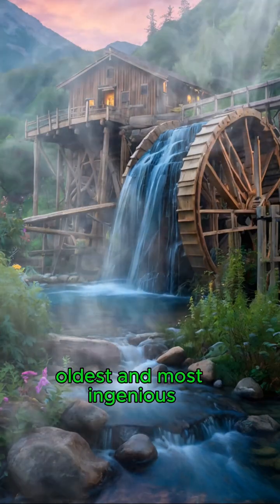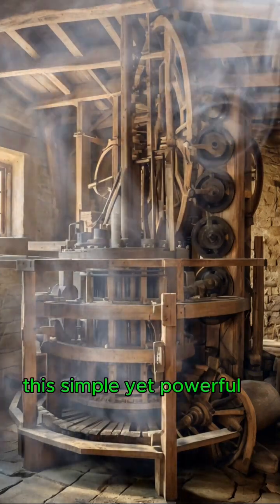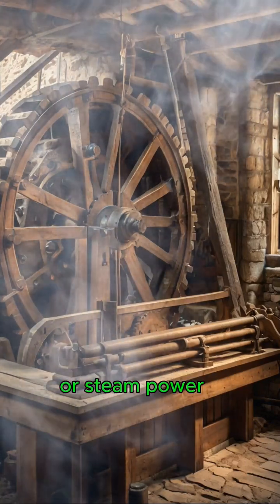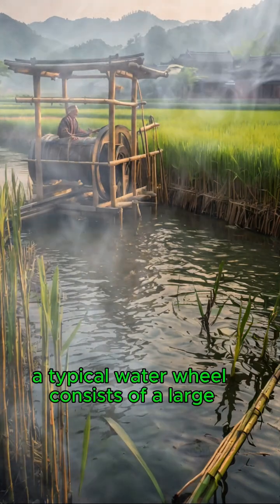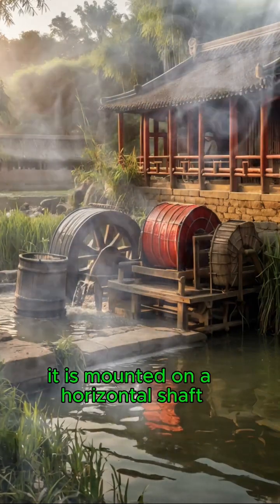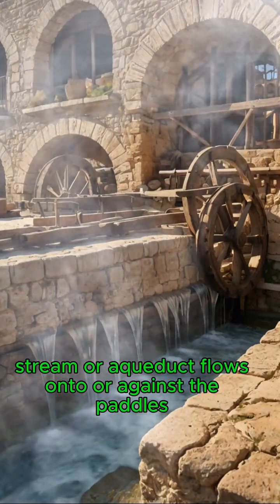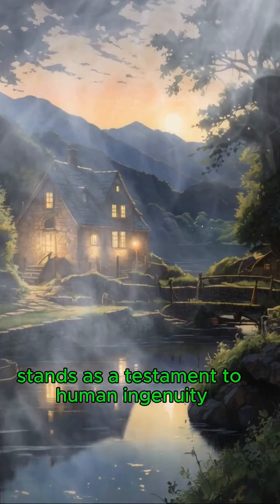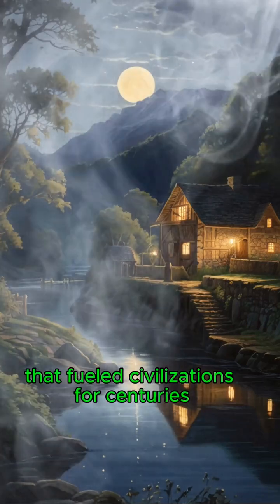The water wheel in the World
The water wheel is one of humanity’s oldest and most ingenious mechanical inventions, designed to harness the natural energy of flowing or falling water to perform useful work. This simple yet powerful device played a crucial role in the development of early industry, agriculture, and engineering, helping to drive machines long before the age of electricity or steam power.
The earliest recorded use of water wheels dates back to ancient Greece in the 3rd century BCE. Greek engineer Philo of Byzantium described a wheel powered by flowing water that could grind grain—an essential function in agrarian societies. Similar designs later appeared in ancient China, Rome, and Persia, each civilization adapting the water wheel to suit its needs.
A typical water wheel consists of a large circular wheel fitted with paddles or buckets around its rim. It is mounted on a horizontal shaft and placed so that water from a river, stream, or aqueduct flows onto or against the paddles. The force of the moving water turns the wheel, converting the kinetic energy of the water into mechanical energy. This rotational force can then be transferred through gears and shafts to operate various machines.
Water wheels were used to grind grain into flour, pump water for irrigation, power hammers in metalworking, and even operate bellows in furnaces. Depending on the design and placement, there were different types of water wheels: undershot (where water flows under the wheel), overshot (where water flows over the top), and breastshot (where water strikes the wheel around its midpoint). Each type had its own advantages depending on the local terrain and water supply.
During the Middle Ages, water wheels became widespread across Europe, powering mills in almost every village. By the Industrial Revolution, they were vital to early factories, especially in the textile and paper industries.
Though largely replaced by modern turbines and electric motors today, water wheels remain symbols of sustainable energy and historical innovation. They are still used in some rural or off-grid areas and are often preserved as heritage landmarks.
The water wheel stands as a testament to human ingenuity—transforming the natural flow of water into mechanical power that fueled civilizations for centuries.